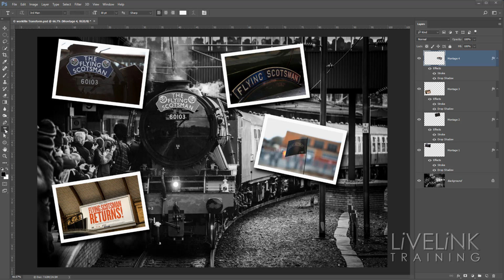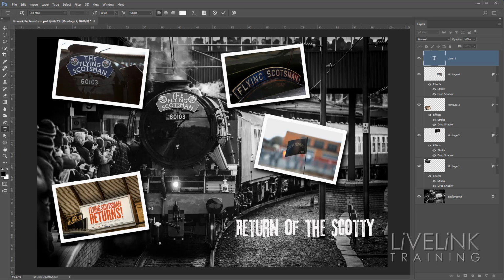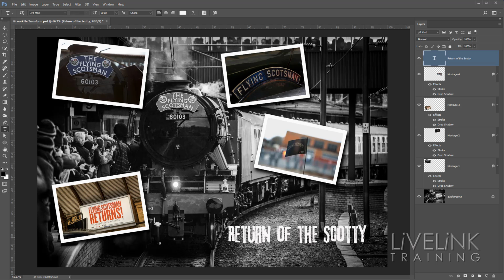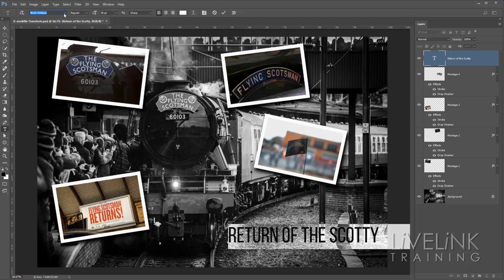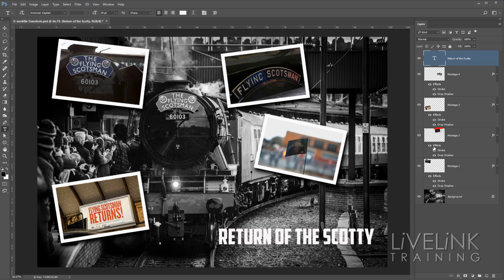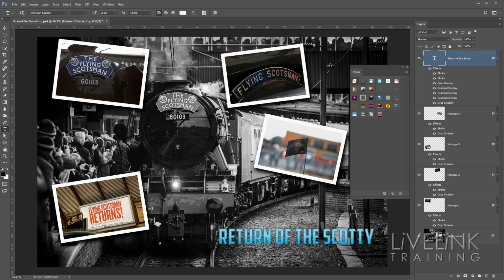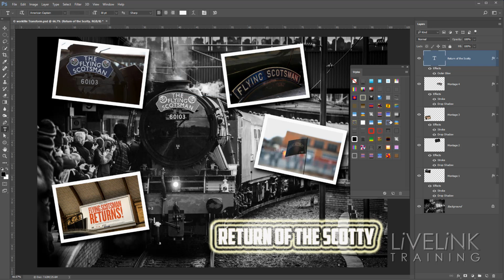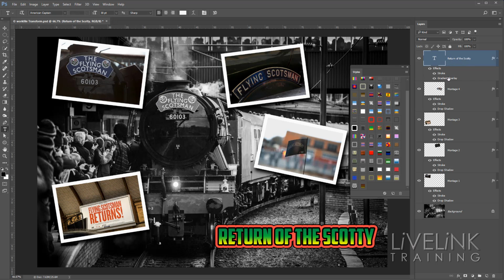Skill 6 - Add Styled Text: Photoshop; Skill and Task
In this video you will learn how to add and style text.

If you want to follow along and complete the task then watch Video 1- Download The Work Images